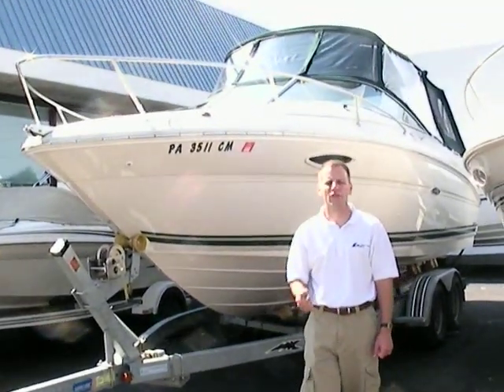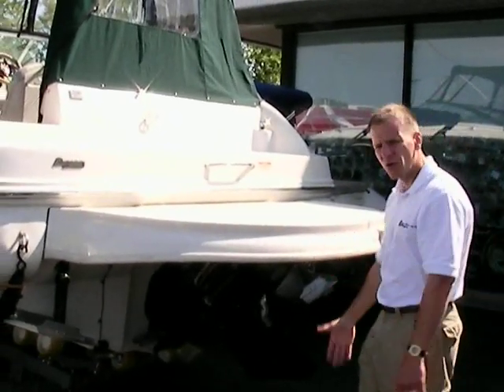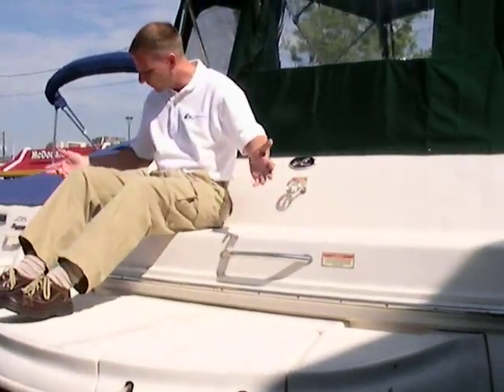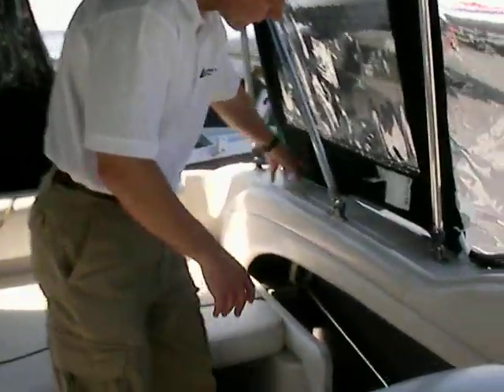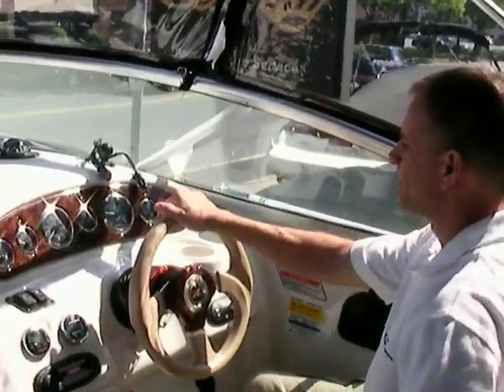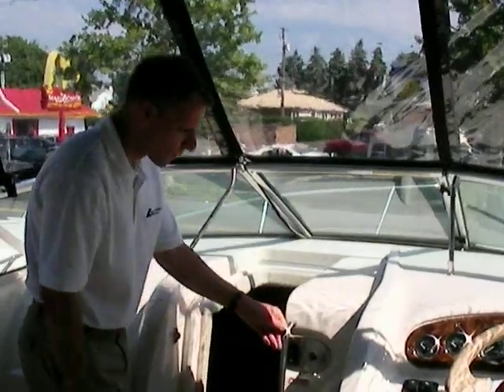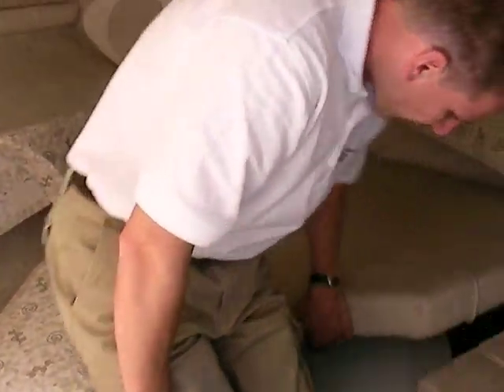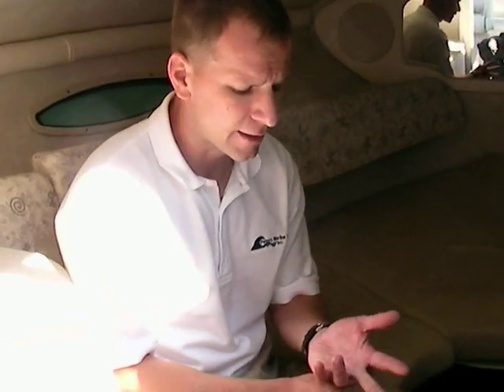2002 Sea Ray 225 Weekender at Peters Marine Service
NOTE: Please check to see if this boat is available. A brief overview of the 2002 Sea Ray 225 Weekender at Peters Marine Service.  Hosted by Ted.